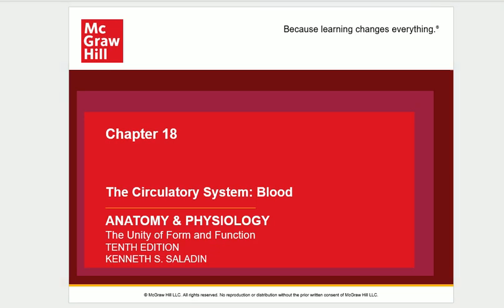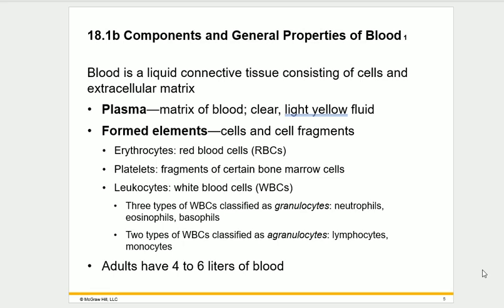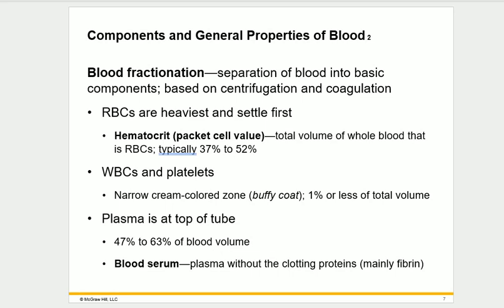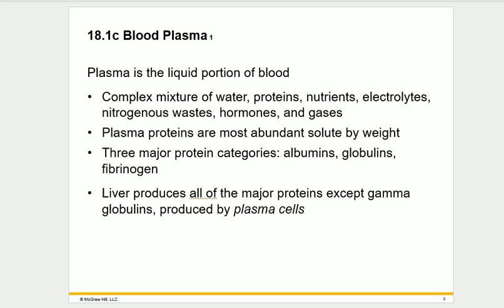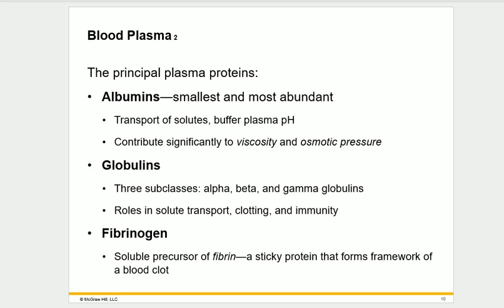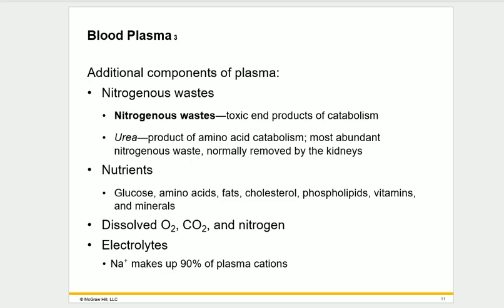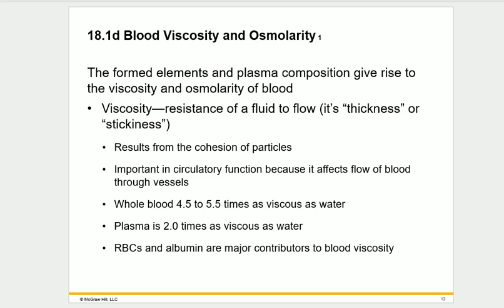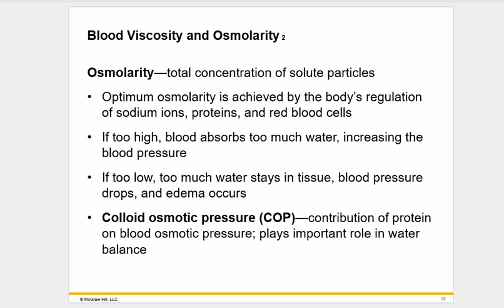Ch.18 Blood p1